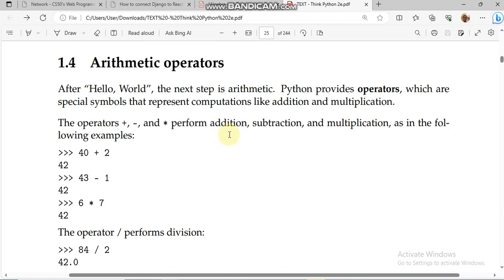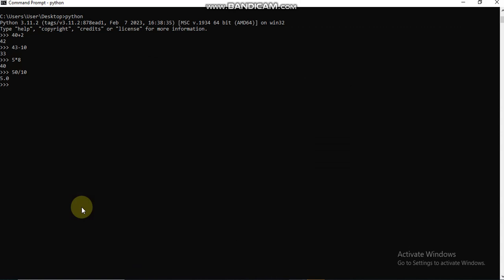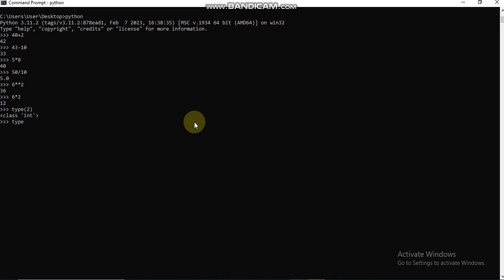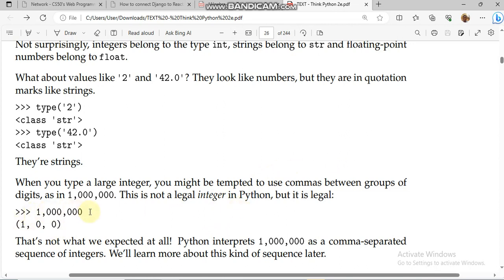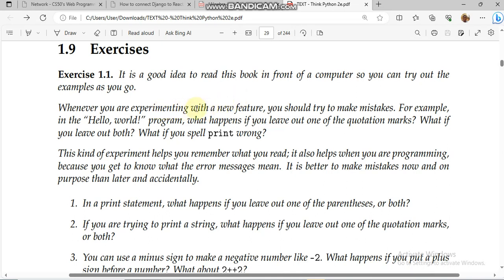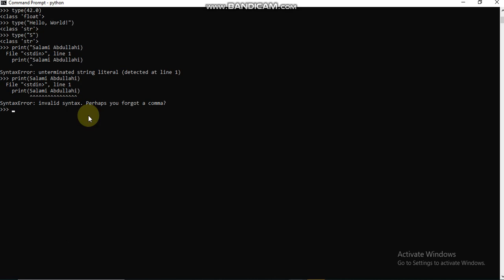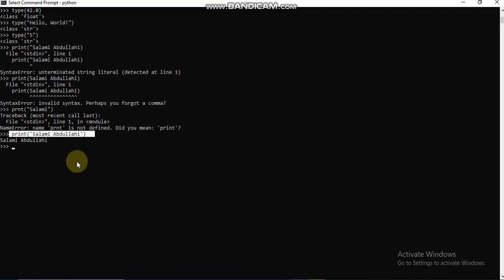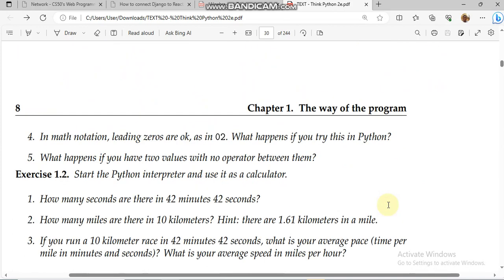Python Arithmetic operators, data types, debugging 2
This video explain operators that can be performed in python and also checking for the data types of different values in python using the type function.
we also looked at debugging of errors we may come across while working with the print statement